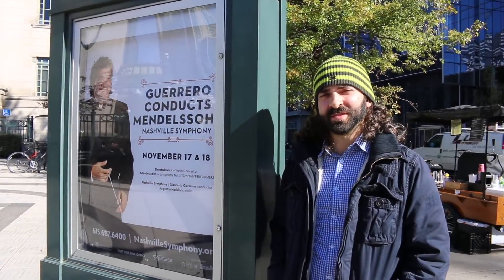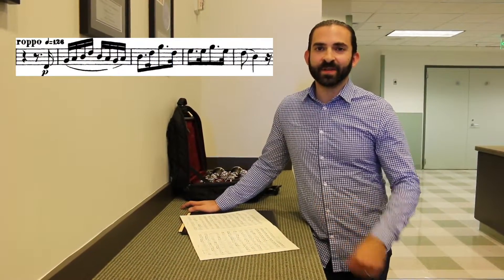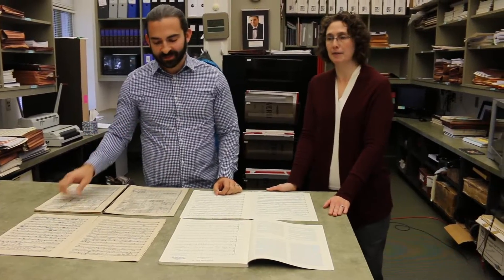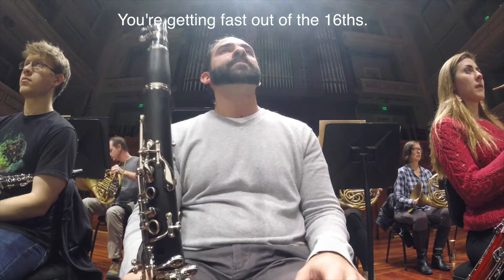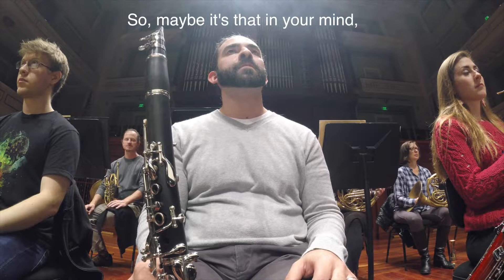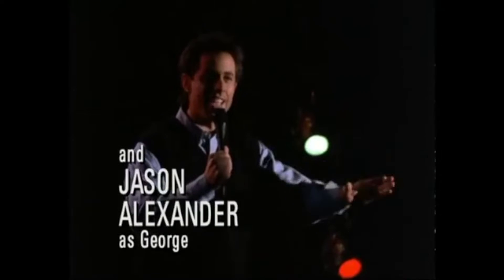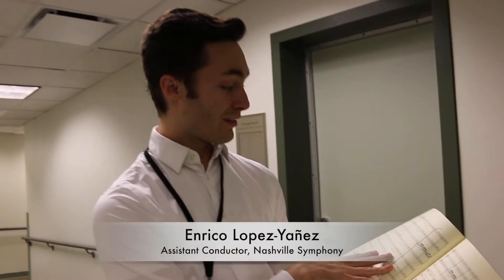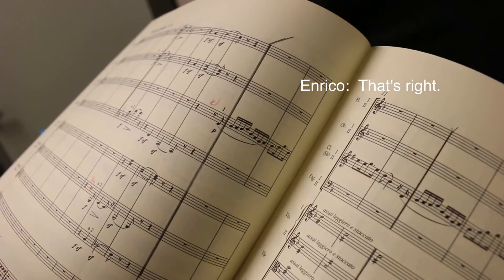Excerpt Education: Mendelssohn 3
This is the first video in our Excerpt Education series!  We talk about what it's like to play Mendelssohn 3 in an orchestra.  The video features tips on preparation, discussion of various editions, GoPro footage of a rehearsal, interviews with musicians and conductors, and  analysis of the rehearsal and performances, both of which were recorded by the Nashville Symphony's Grammy-winning audio engineer.  Whether you're new to this excerpt or a seasoned professional, you'll enjoy this video.  Happy practicing!

Equipment used to produce this video:
Canon 70D DSLR Camera with stock 18-55mm w/ Rode Videomic Go
GoPro Hero4 (for rehearsal footage)
iPhone 6S (for footage of fog)
Zoom H4n (for rehearsal audio - used to capture talking)
A variety of Schoeps, Neumann, DPA, and Neumann microphones and several preamps from the in-house recording system were used to record the rehearsal and concerts
Logic Pro X used for on-screen demonstrations
Ableton Live 9.7 used to record theme music and interlude music
Shure SM81 mic into a Scarlett 6i6 preamp used to record all theme music and voiceover for demonstrations
Final Cut X used for all video editing